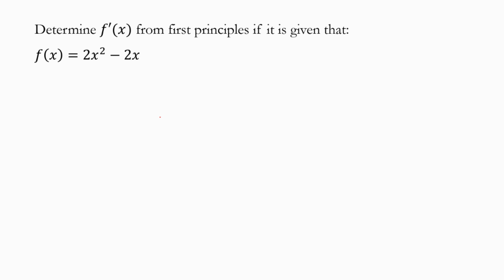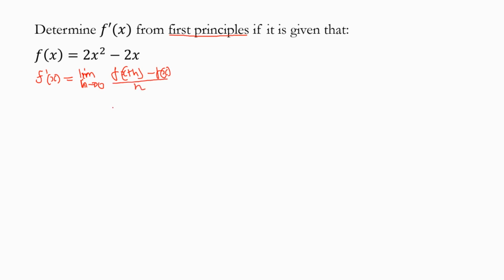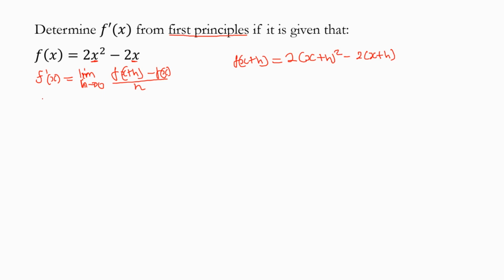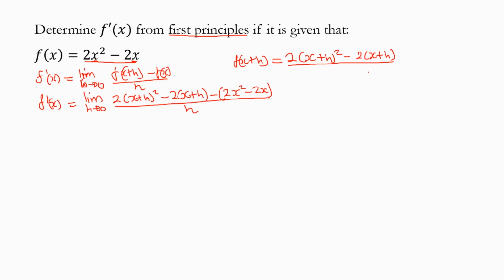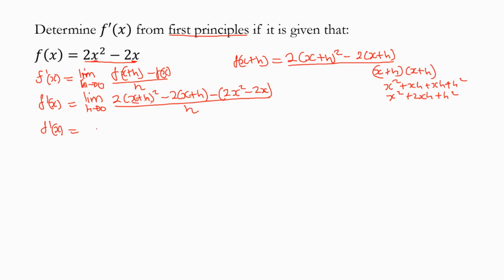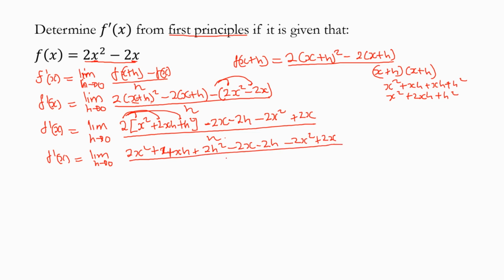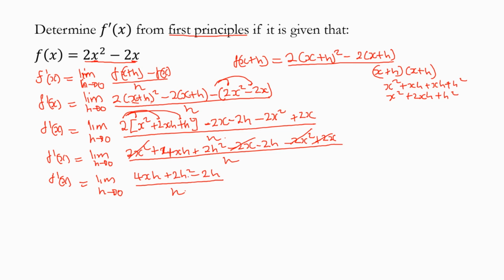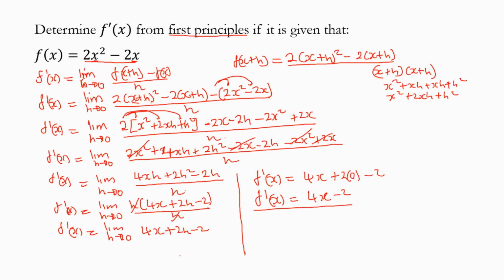CALCULUS FIRST PRINCIPLES D11 9 1